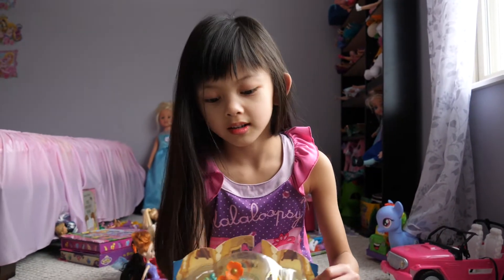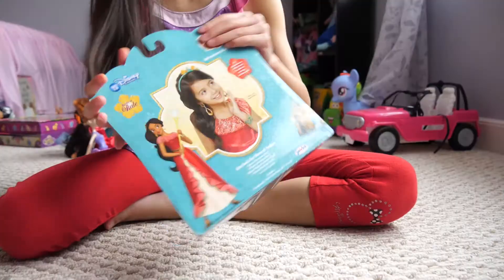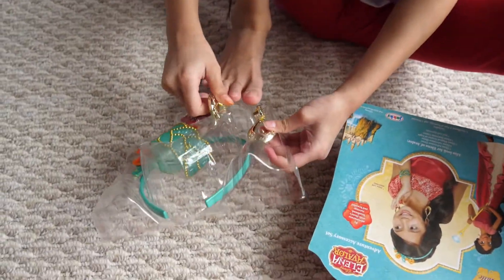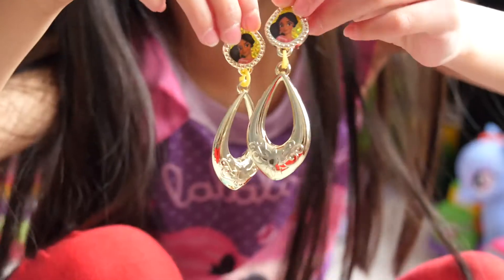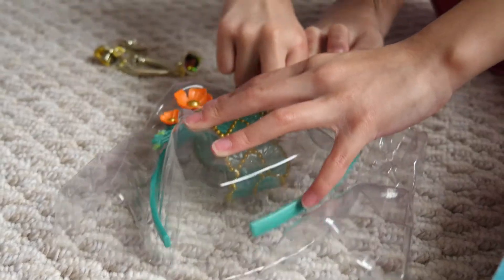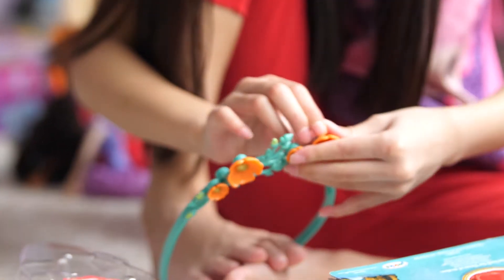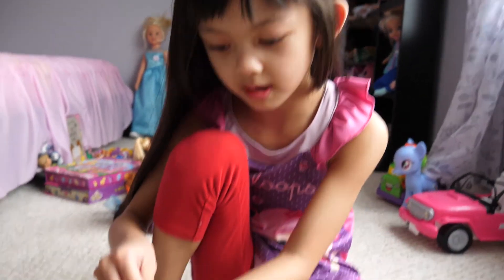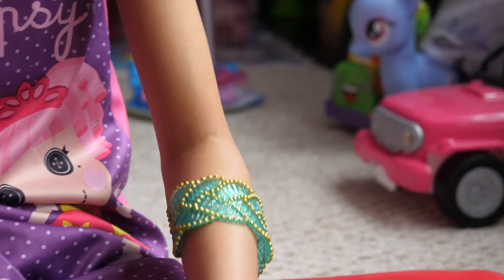Disney Elena Avalor Adventure Accessory Set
Leyna has fun being Elena of Avalor. The set features earrings and bracelet with gold details, Floral inspired headband.